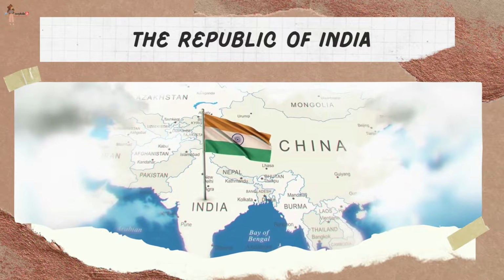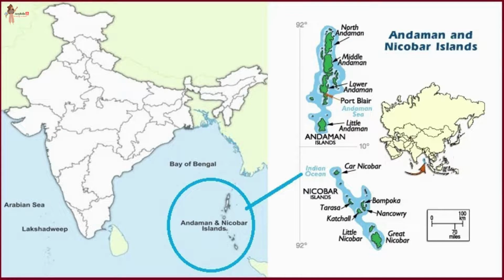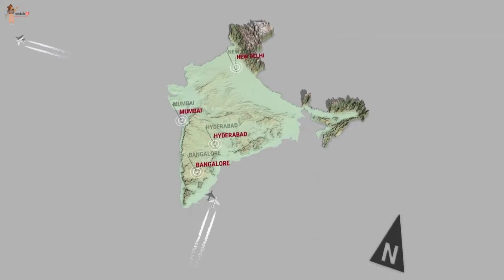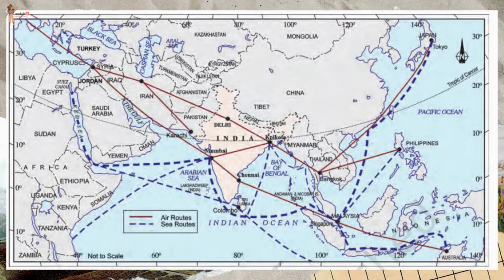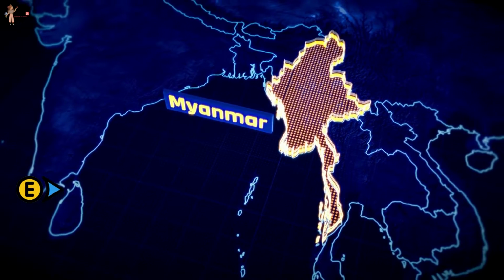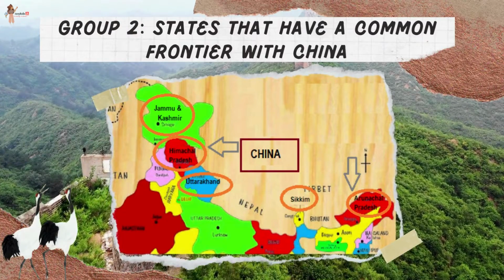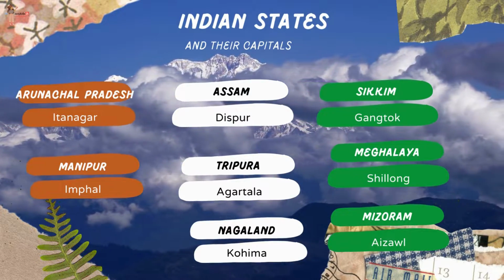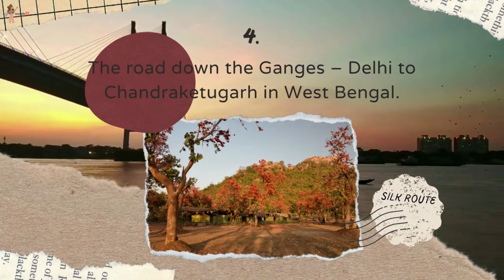India size and location | Grade 9 Geography Chapter 1 | NCERT Solutions Grade 9 Geography Chapter 1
India is an amazing country. Let's get to know some interesting facts and information about India, in terms of its size and location!

Sea surrounding India, Oceans surrounding India, Time lag in India, Indian standard time, IST, Standard Meridian of India, duration of day and night in Kanyakumari, Location of India in Asia, The trans Indian Ocean, India on International highway of Trade and commerce, Suez canal significance, States of India, States and capitals of India, UTs of India, Union territories and capital of India, UTs on eastern coast of India, UTs on Western coast of India, India's neighboring countries, Palk Strait, Gulf of Mannar, Indian subcontinent, facts about India, Largest state in India, Smallest state in India, Indian states that do not share any international border, Indian States sharing border with other countries, Tropic of cancer passes through which Indian states, Silk route, importance of silk route, improving communication routes in the regions of high altitude in the recent times,

Have fun!

5. What? Who? Why? When? How? Where?

15. isaykids

About us!

Love,
isaykids